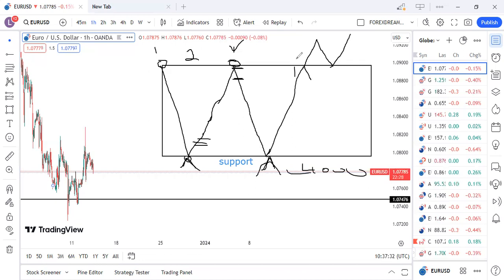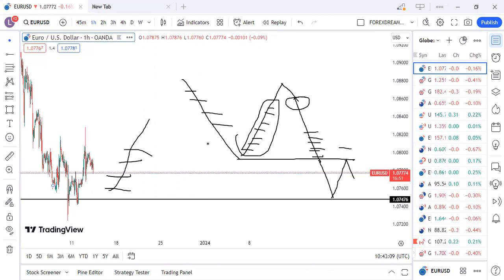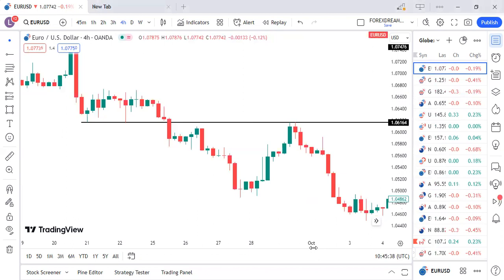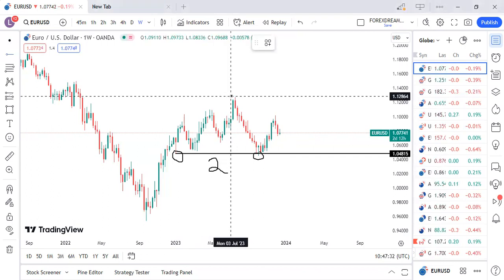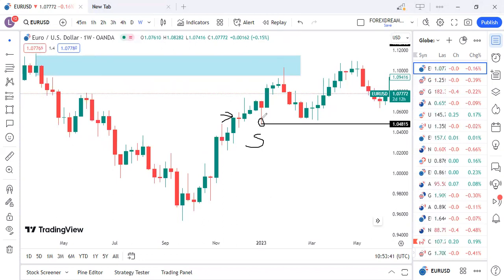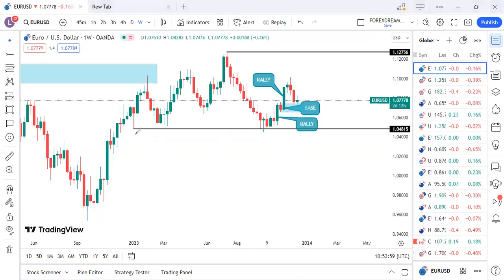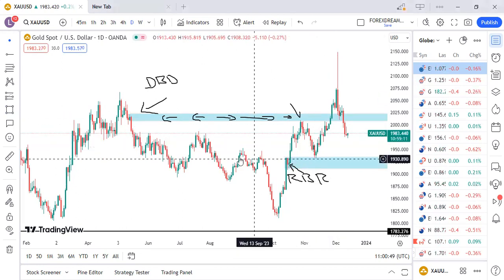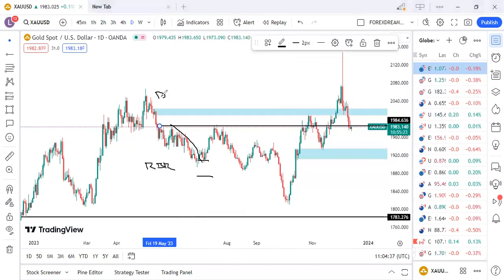Recap of support and Resistance patterns - with pcp patterns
Recap of support and Resistance patterns - with pcp patterns in the video you will learn how to approach the market with support and resistance in a simplest form. The support and resistance is combined with rally base rally and drop base drop to form another strong buy and sell positions, it will also help you learn how to approach the market when it create fakeouts

Course available
R1500.00
Ebook available
R360.00
Best broker so far